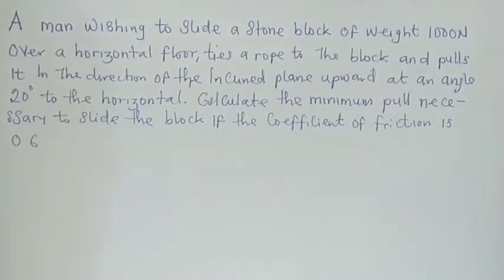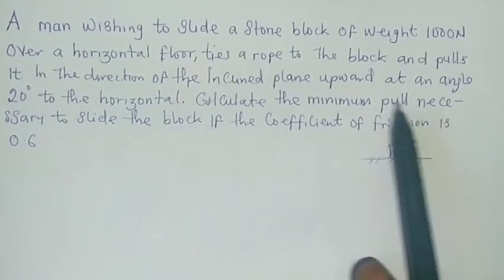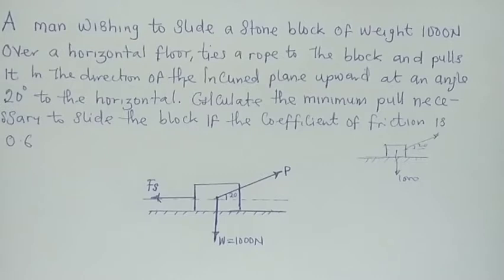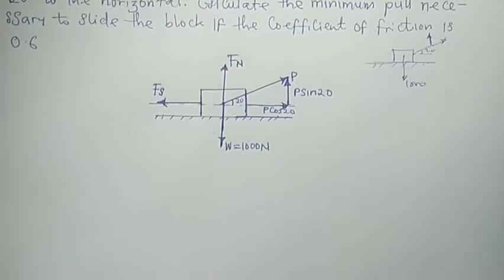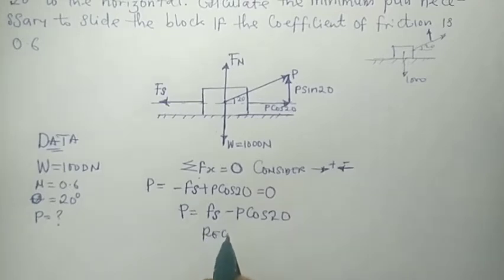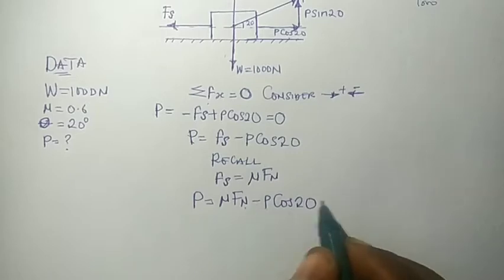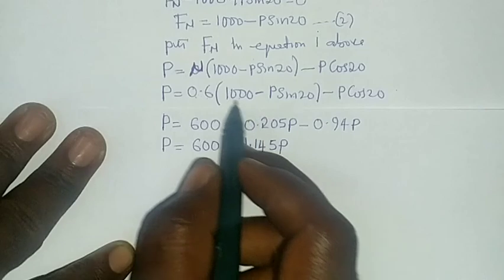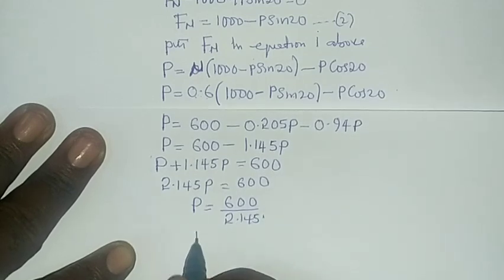Learn how to solve friction on horizontal plane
A body pulled by a force inclined at an angle